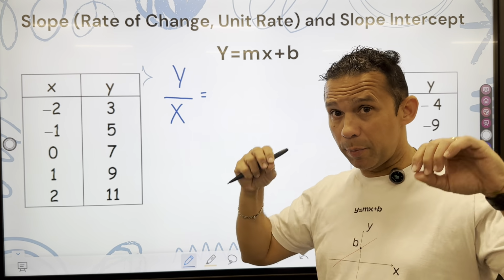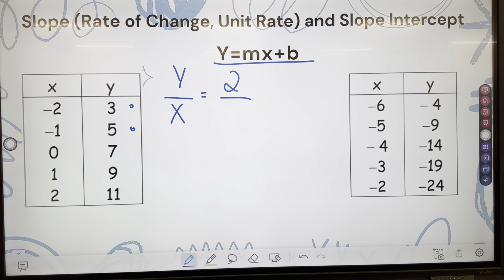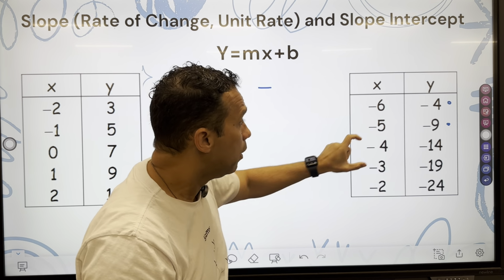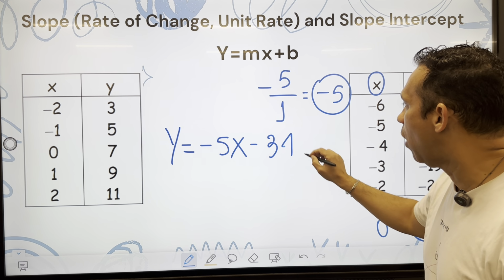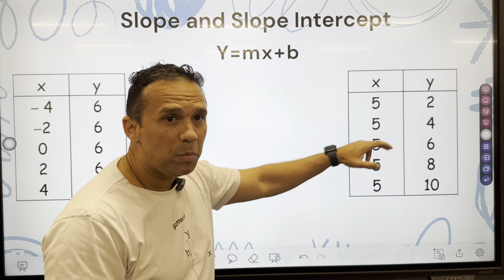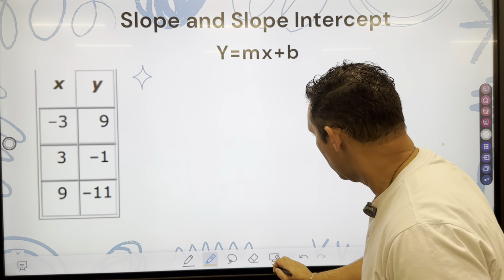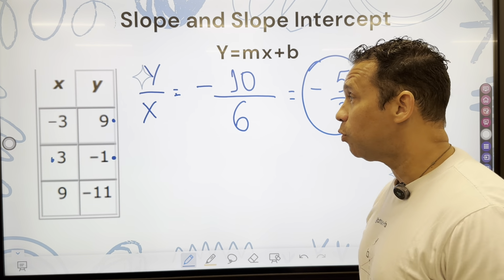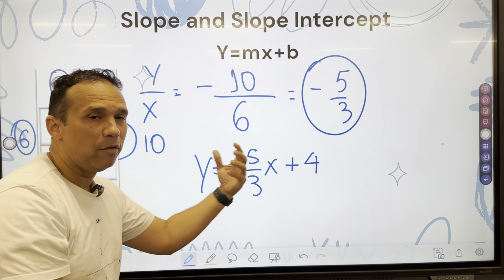SBAC 1 : Using tables to find the Slope and the Slope Intercept equation: y=mx+b.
Slope and the Slope Intercept equation: y=mx+b from tables.